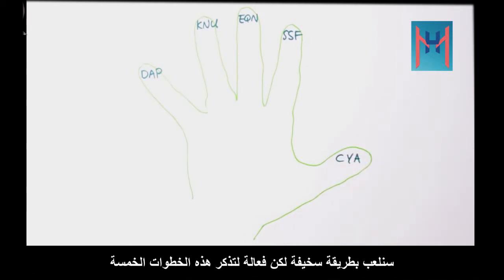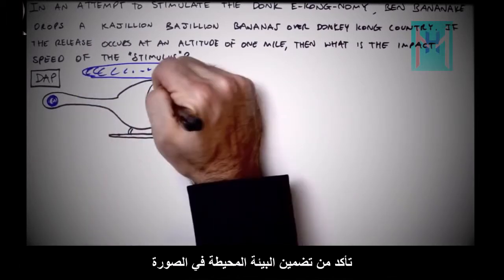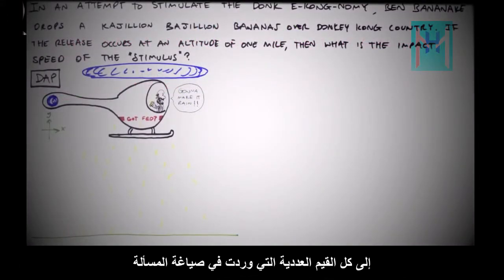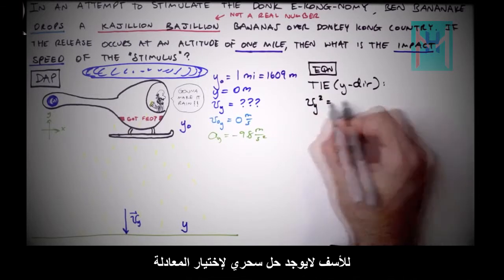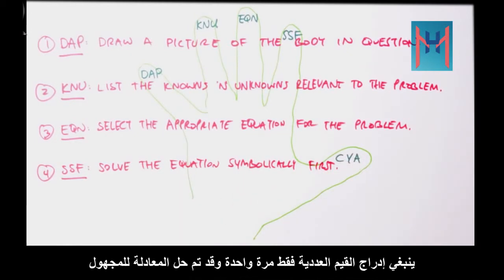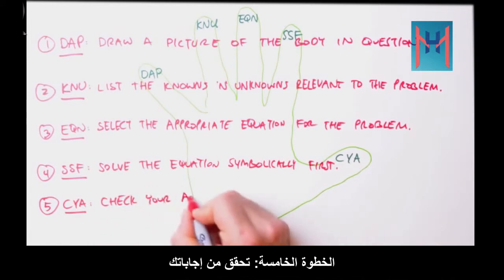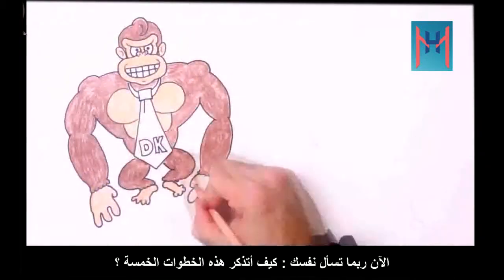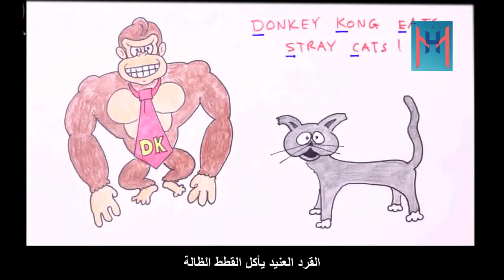خطوات حل أى مسئلة فيزياء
مساعدة الطالب علي حل أى نوع من أنواع المسائل